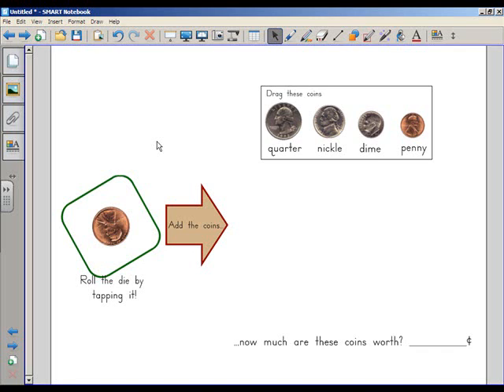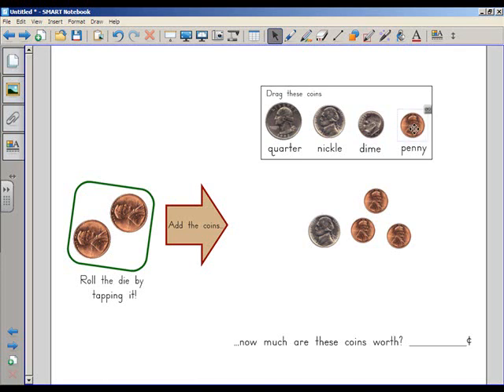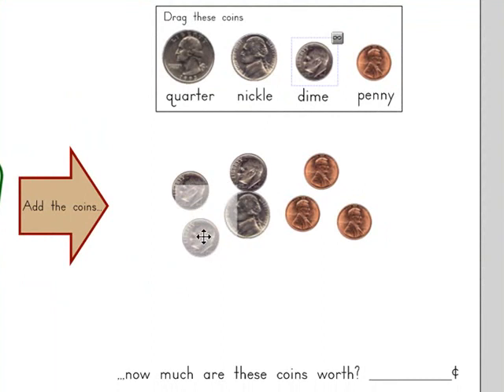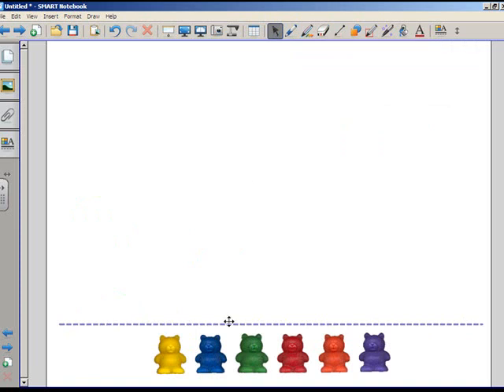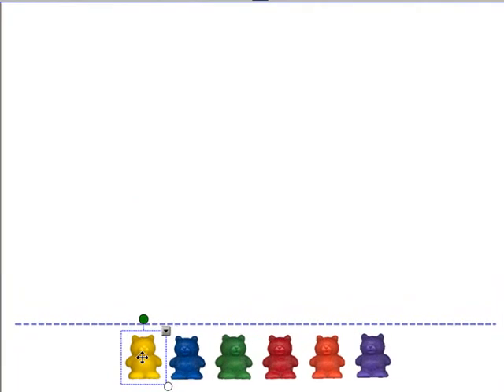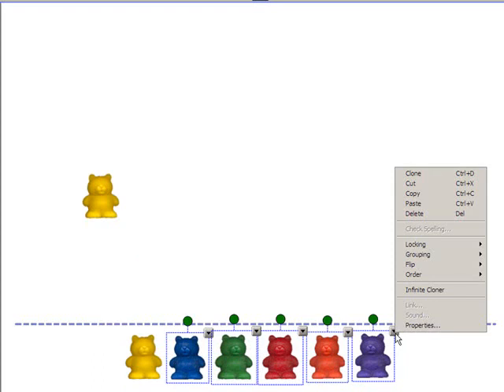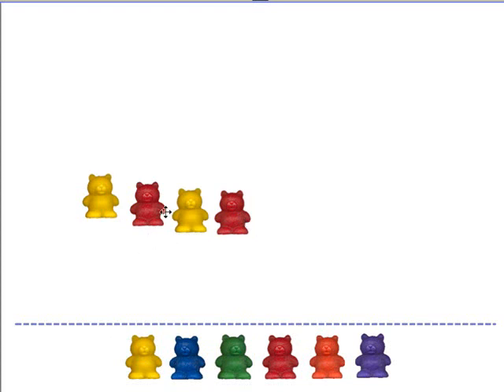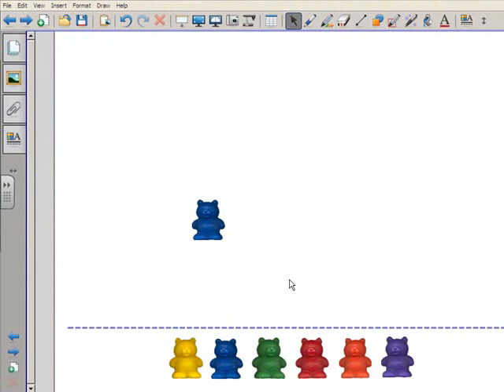Infinite Cloning in SMART Notebook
A brief tutorial to infinite cloning in SMART Notebook